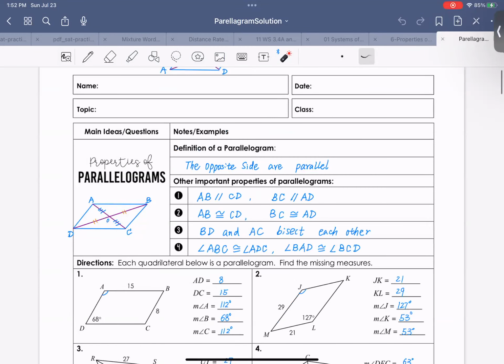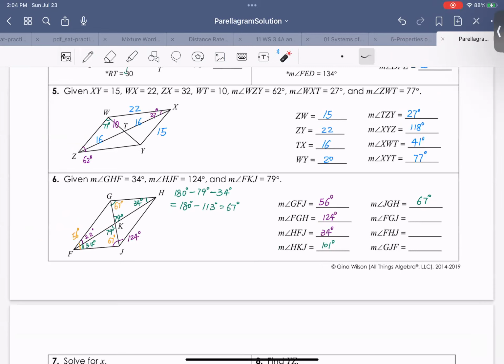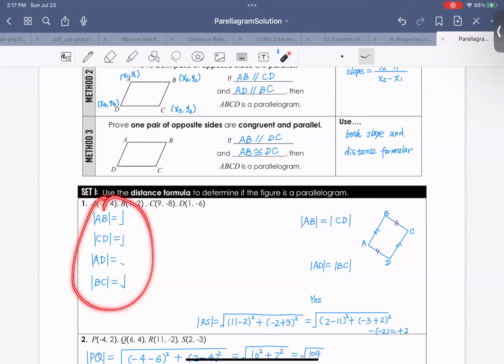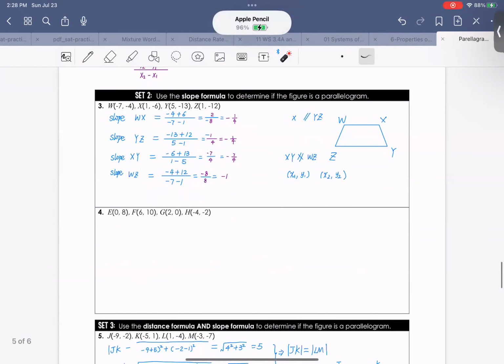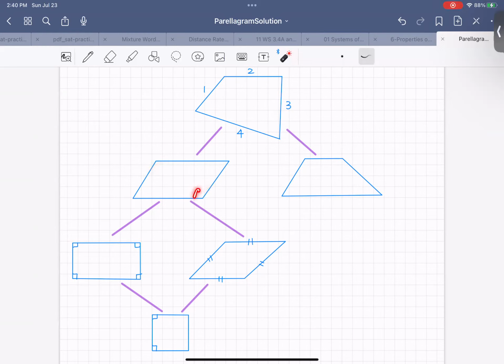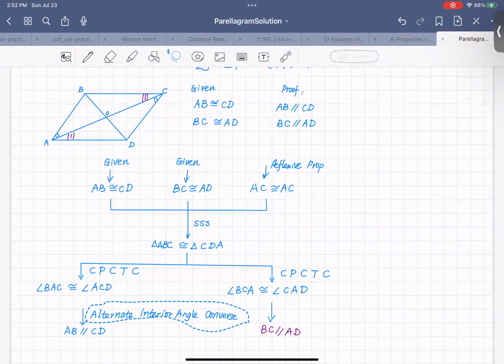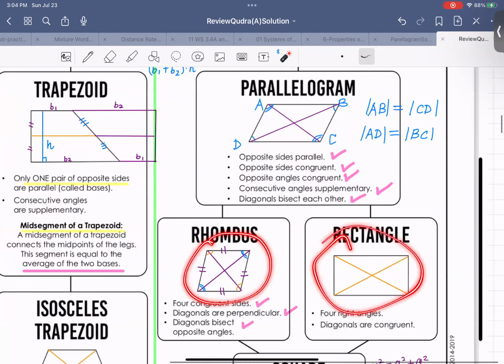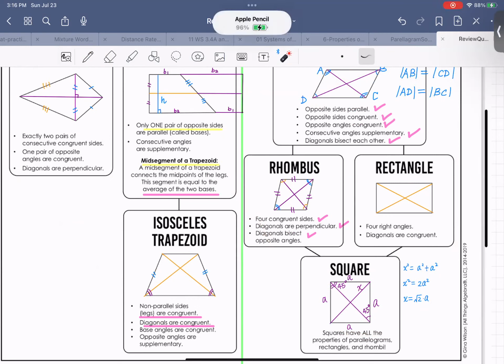Geometry Summer 2023 Class 06 Parellagram Properties Summary